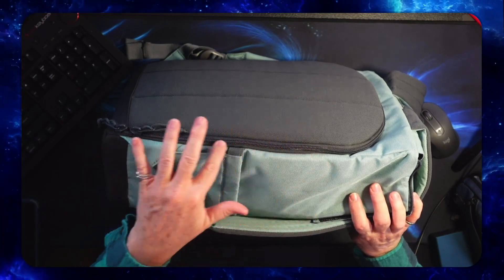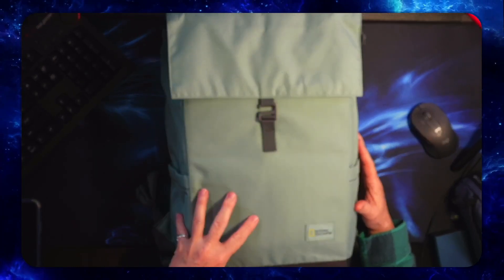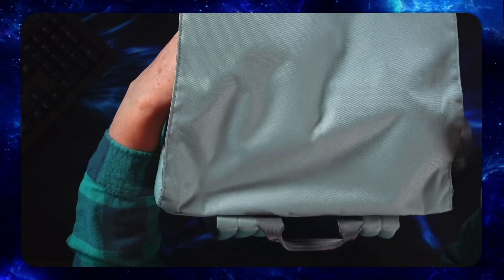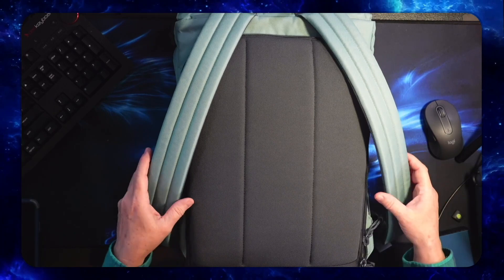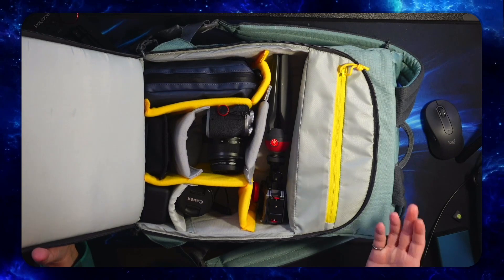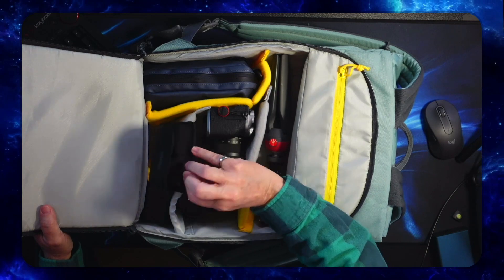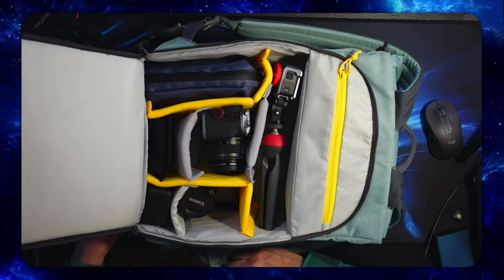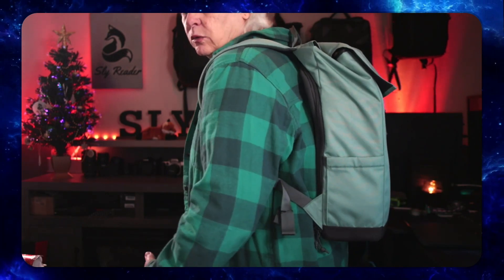National Geographic Maui Camera Backpack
I found a great alternative to the all black camera backpacks.  It just may be my new favorite!  Merry Christmas to me!!!

National Geographic Backpack

$Slyreader

Offering honest reviews, in a family friendly setting, on quality products for the value minded consumer.